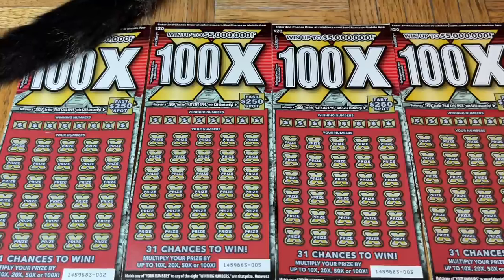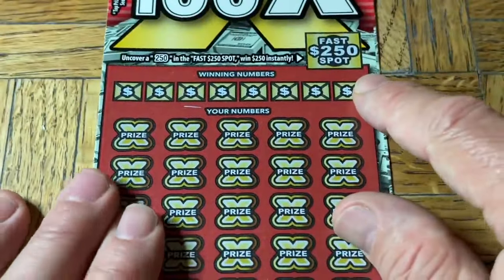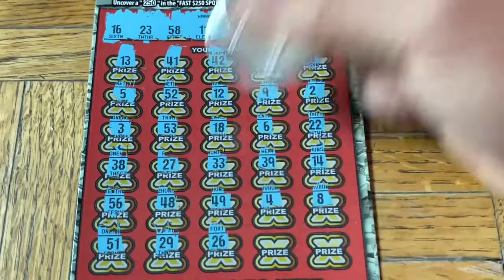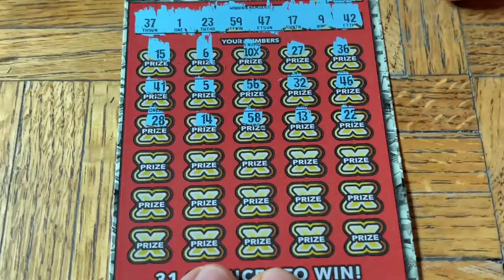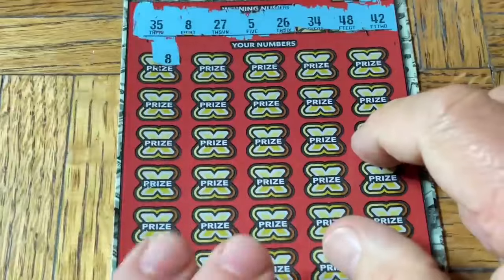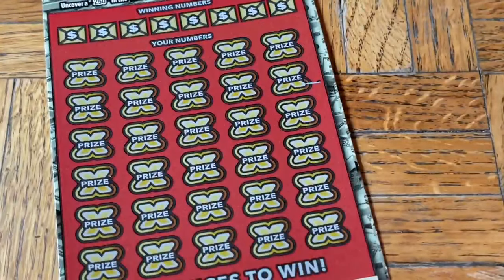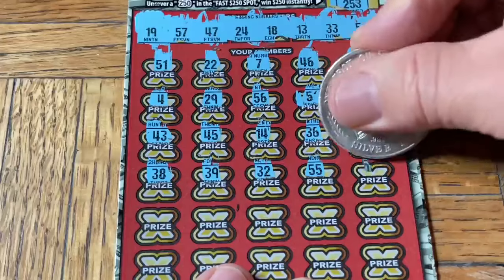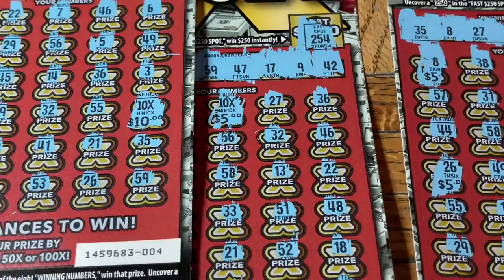Nice 10X THEN A BIGGER 10X!! PROFIT MADE!!*(Re-upload)*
Original upldate date June 7 2021